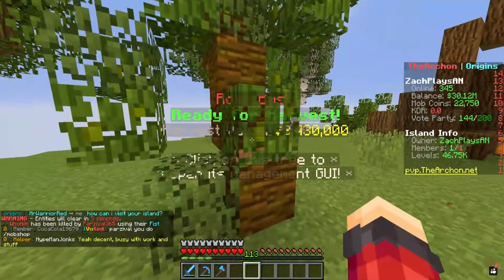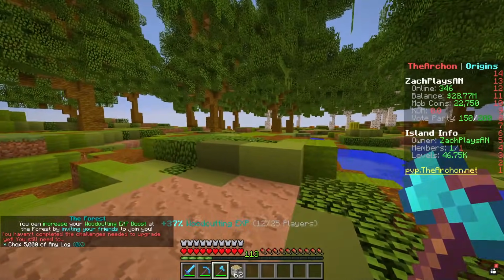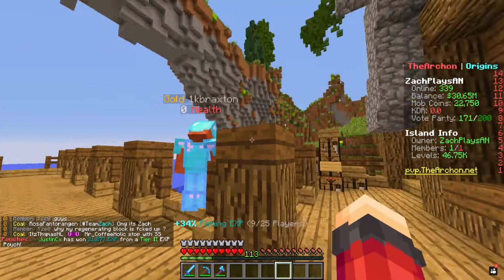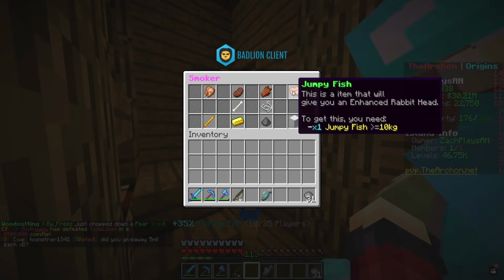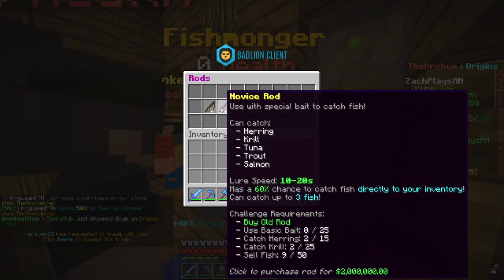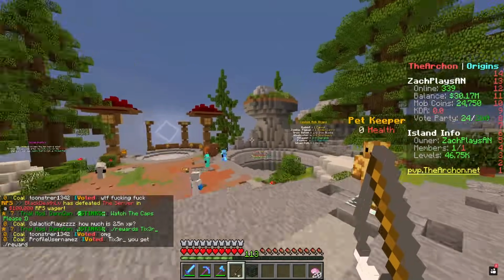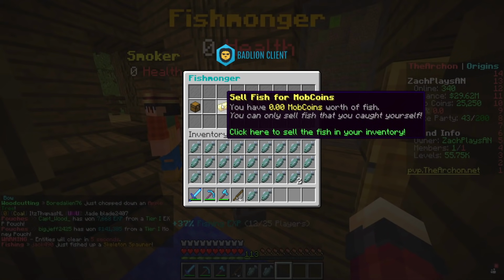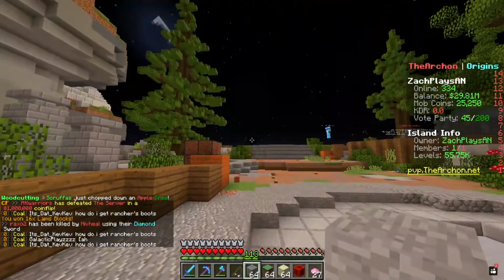Catching some FAT fish... (Skyblock Origins) Ep.2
Free Rank Code: ZachFREE

Goals
👍🏼 2,000 LIKES!

📨 IP : zachplays.archonhq.net [Skyblock Origins]